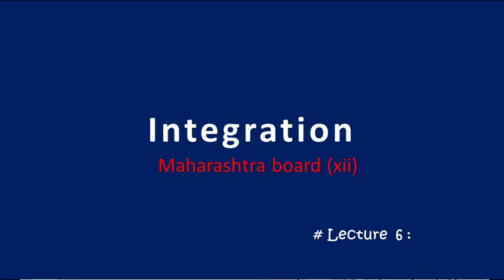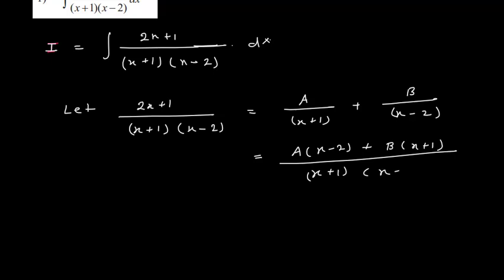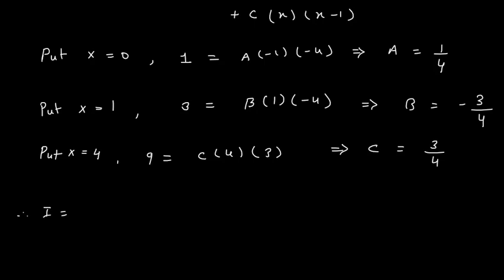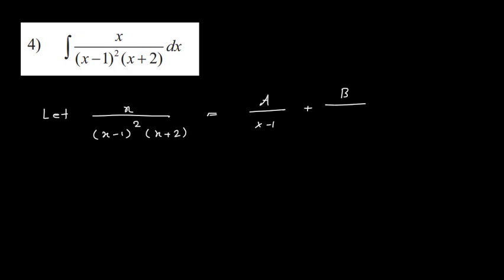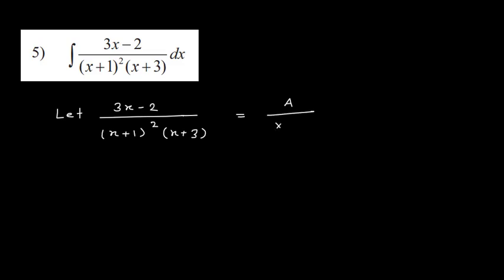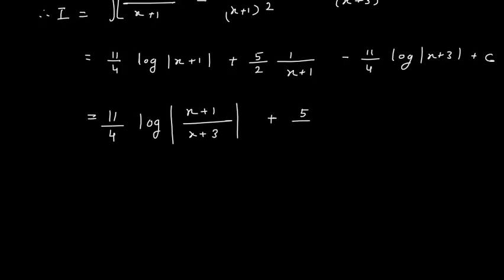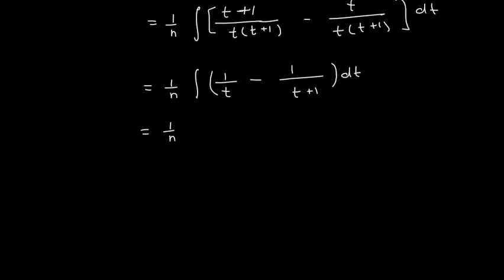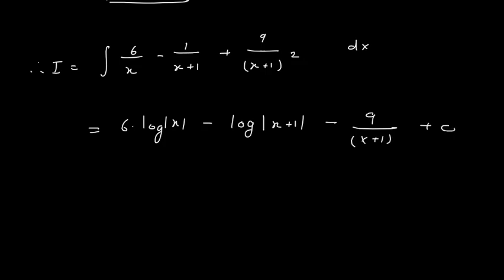Integration | #6 | Commerce XII | Maharashtra Board